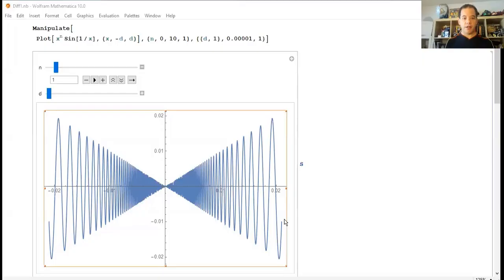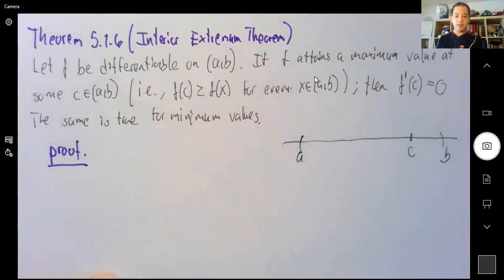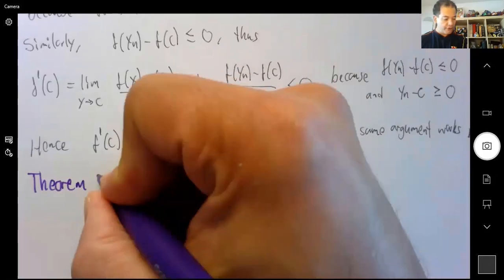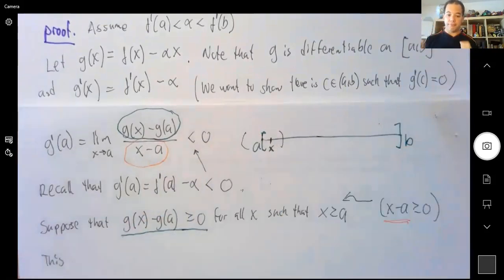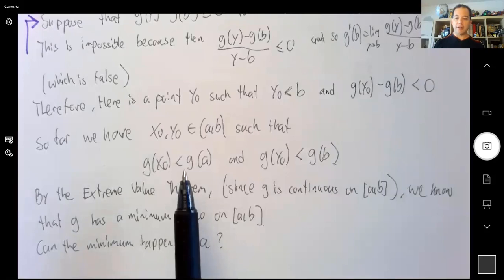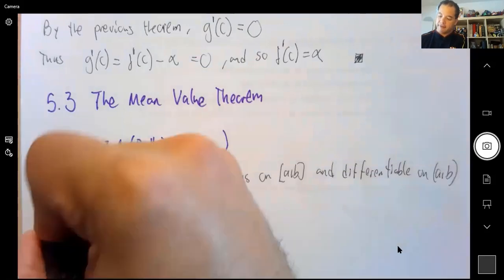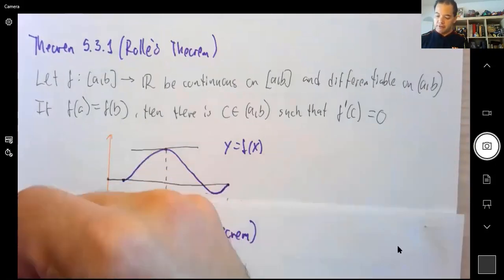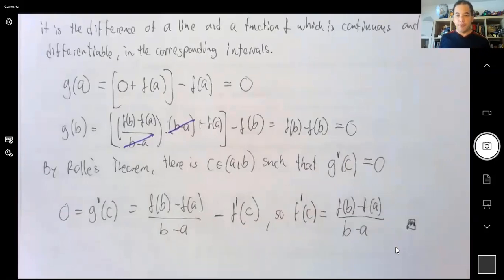Abrego Math 450A Zoom Session April 16, 2020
This is a video transcript of the CSUN Math 450A class on 4/16/2020 by Prof. Abrego. We proved the interior extremum theorem, and Darboux's Theorem which says that derivatives have the Intermediate Value Property. We also proved the Mean Value Theorem, by proving Rolle's Theorem first.